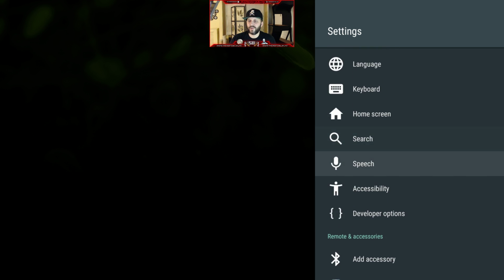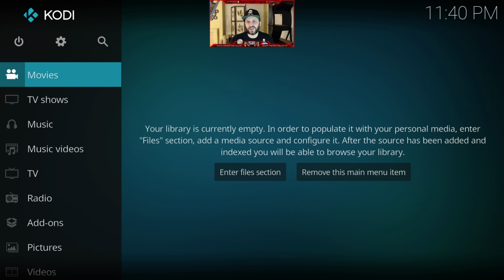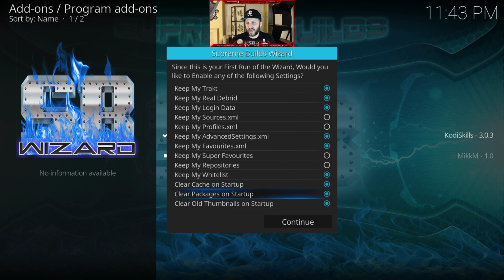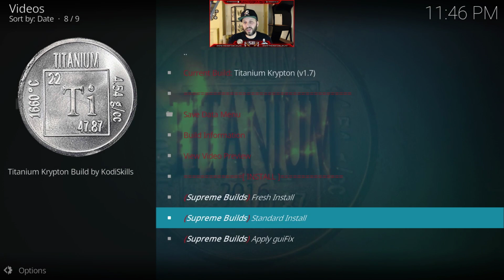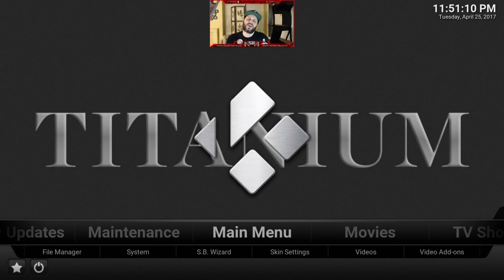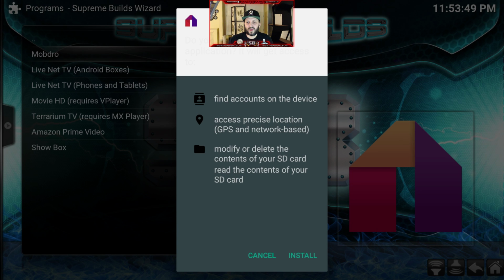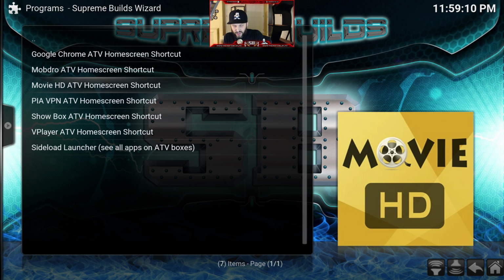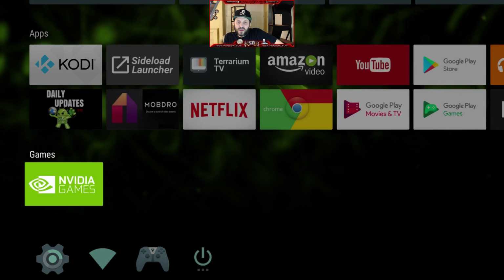How To Set Up The Nvidia Shield Android TV Box And Turn It Into An Awesome Streaming Device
In this video I show you how to set up the Nvidia Shield Android TV Box from start to finish for the purpose of streaming content. The Nvidia Shield is the best Android box on the market in my opinion and is my #1 recommended device to anyone looking for the best possible experience with Kodi and streaming apps.

The Nvidia Shield Android TV Box is also great for gaming as it can stream actual games from your PC. It also has an extensive catalog of Android games that no other device has.

If you want to sign up for an All Debrid account

***Kodi is a registered trademark of the XBMC Foundation. Furthermore, any software, addons, or products shown/offered by this content will receive no support in official Kodi channels, including the Kodi forums and various social networks.***

4) Set Up A Coinbase Account Today and receive $10 in free Bitcoin through this